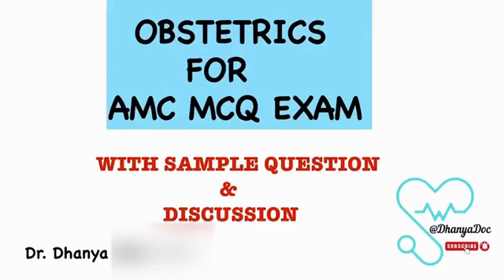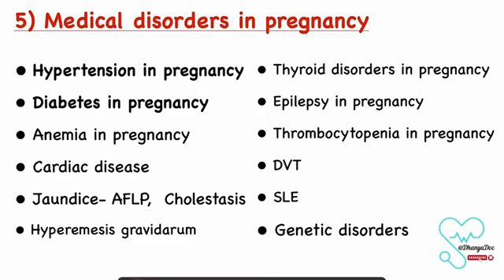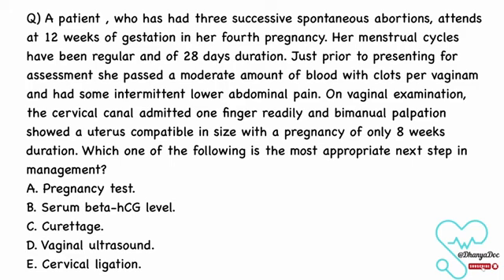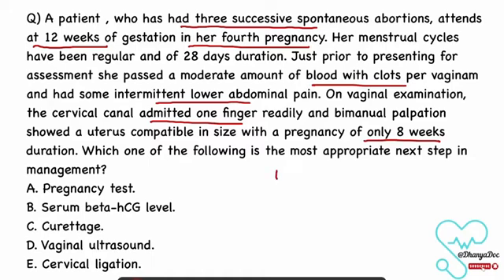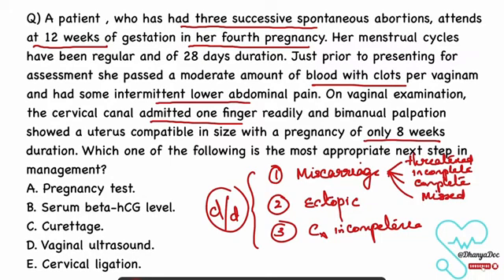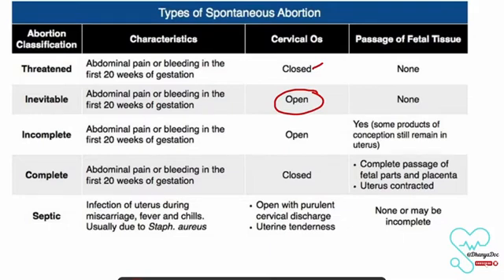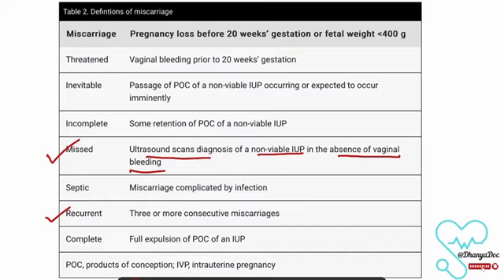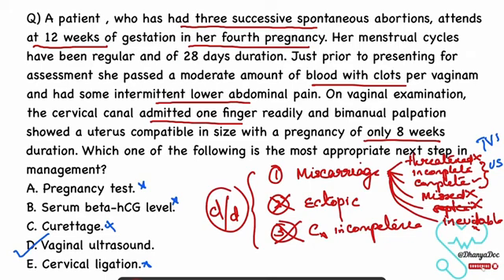Maternal health important topics |AMC MCQ exam Australia preparation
In this session I am sharing high yielding topics of Material health for your AMC MCQ EXAM 2025 🔥😊 and one sample MCQ discussion from your AMC handbook 😊

Dr.Dhanya

0:00 Introduction
0:33 High yielding topics
4:00 MCQ discussion

If you have any queries or suggestions please add in the comment section.